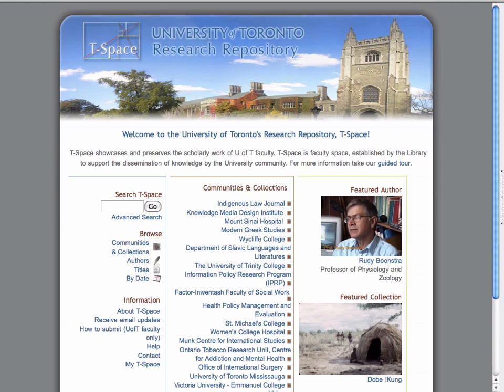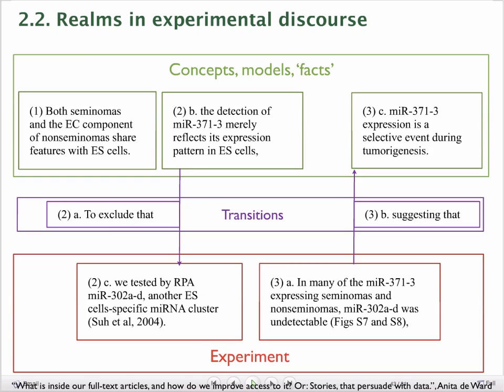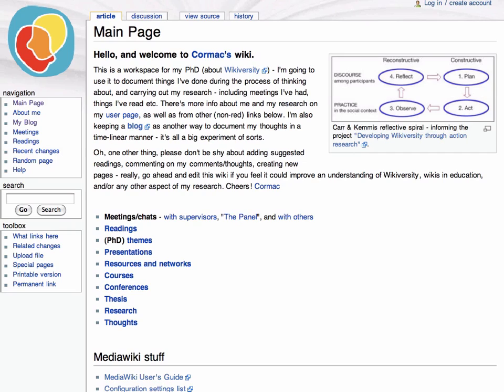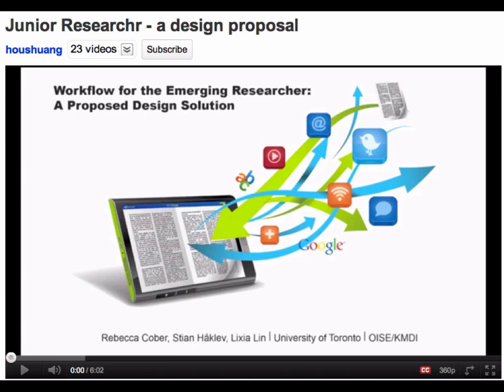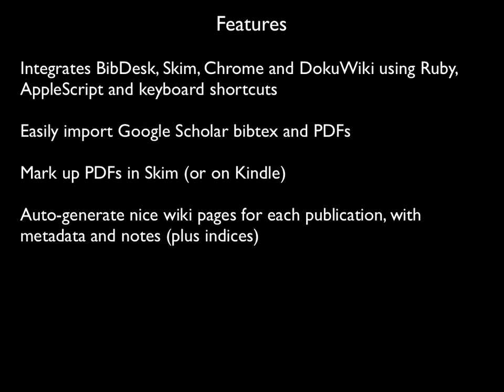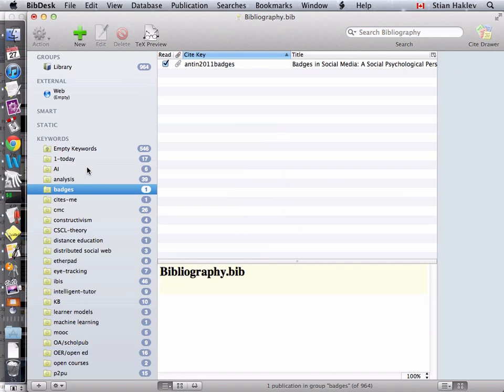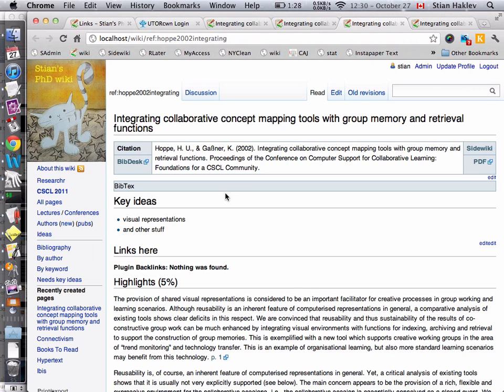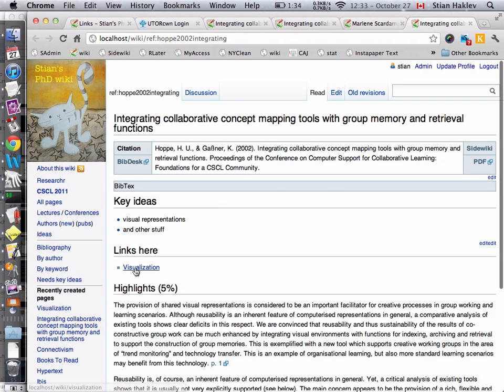What can scholarly communication learn from open source? Publish early, publish often!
This is Open Access Week, and there will be a number of presentations centered around how journals can open access to peer-reviewed and published articles. However, much of the transformative power of Open Source software comes from the adage "release early, release often". Indeed, we expect a solid open source project not only to release a polished tar-ball of source code once the product is done, but to have an open development process, with every update available on github or sourceforge, an open bug database and mailing list, etc. What would a similar paradigm look like for academic research?

This presentation will introduce early efforts at opening up science, including open notebook science and research wikis, as well as a collection of tools developed by the speaker to enable integrated sharing of notes and references from the research process. I will also discuss some of the challenges with semantic data sharing, as well as the challenges with sharing a loosely-built framework with others.

Presentation as part of the FOSS colloquium at iSchool, University of Toronto, Oct 27 2011.